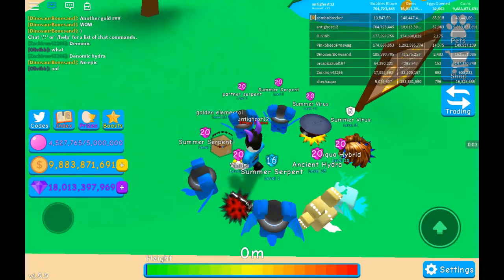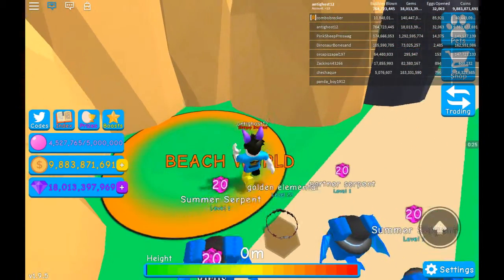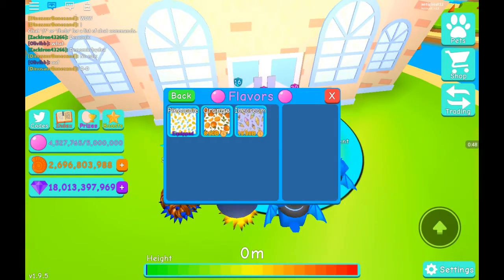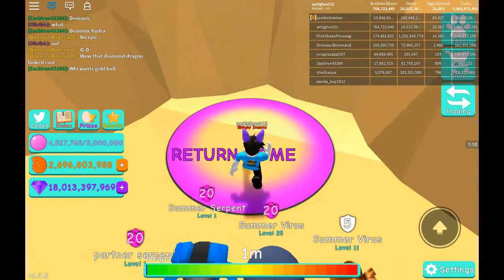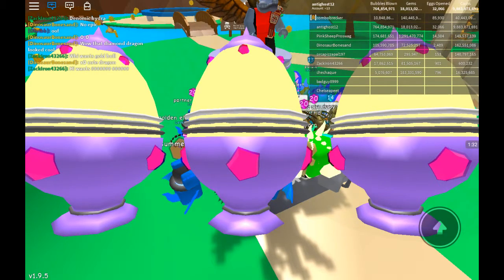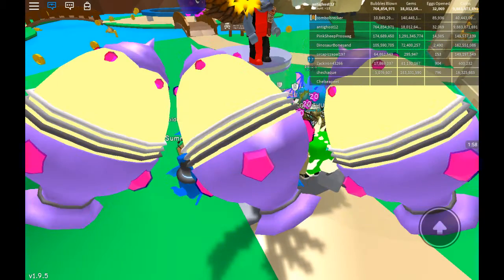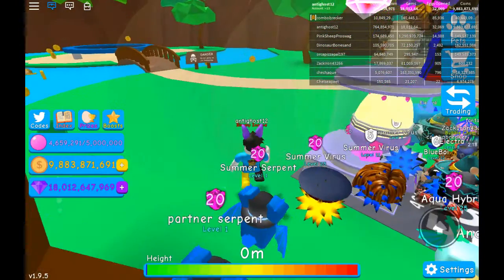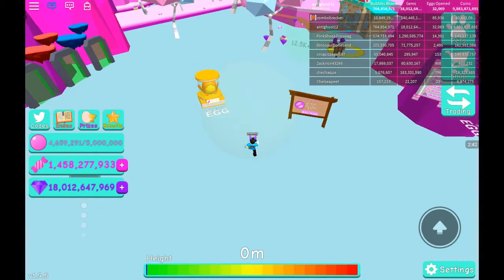Antighost12 s adventure in roblox new egg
Today there's a new egg +new consept
Update 27